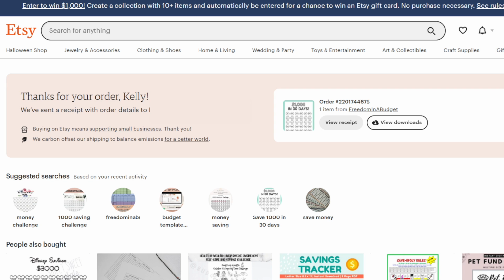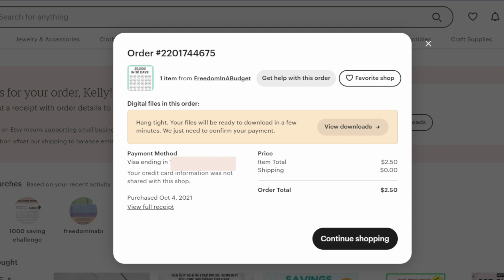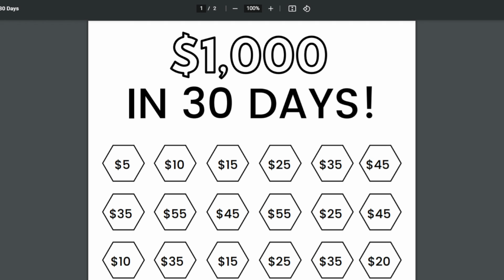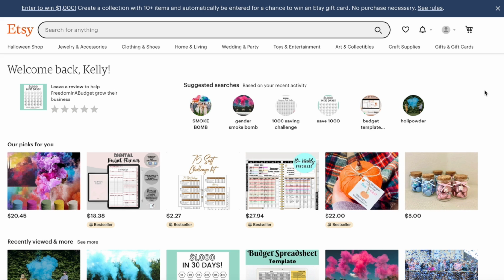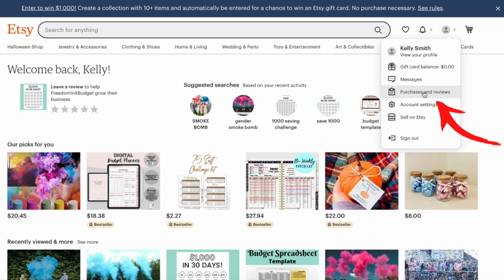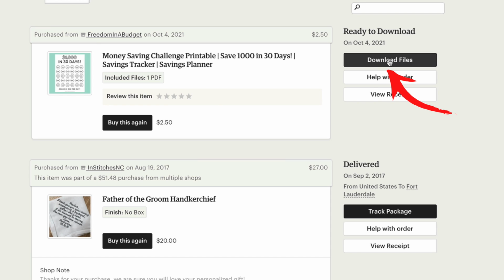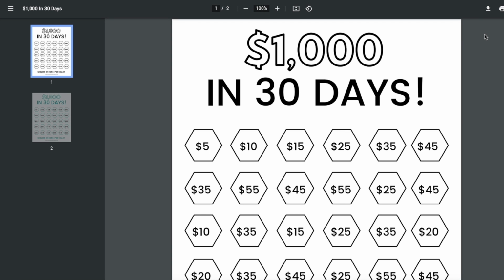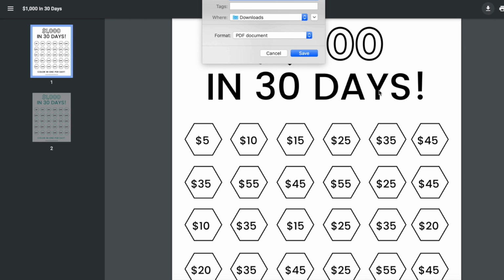How to Download Digital Files From ETSY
SAVE 50% on Flodesk for the first year + FREE 30 DAY TRIAL with my UNLIMITED EVERYTHING no matter how big your list is.

The most common question I get asked in my Etsy messages is how do I download my digital files. In this video, I show you step by step how to download your digital files from Etsy two ways.